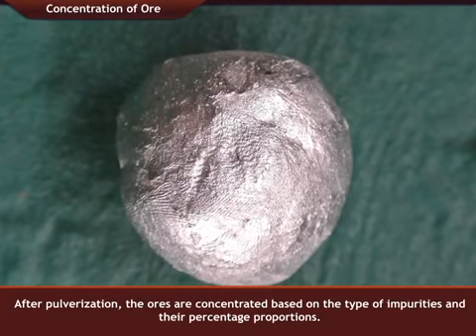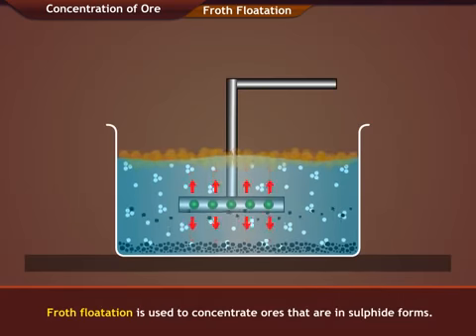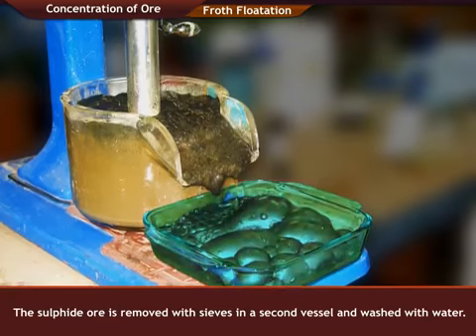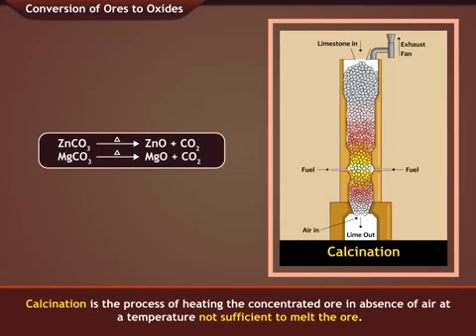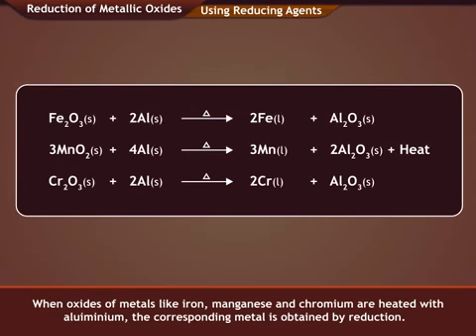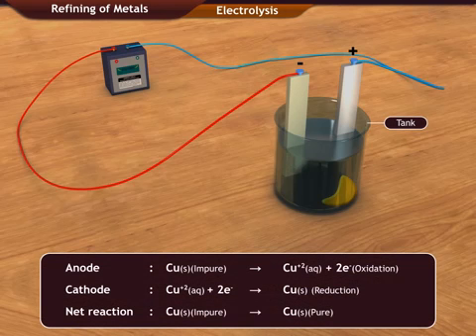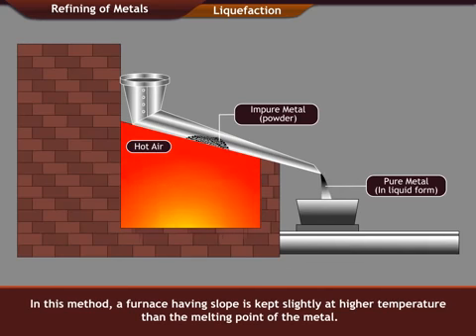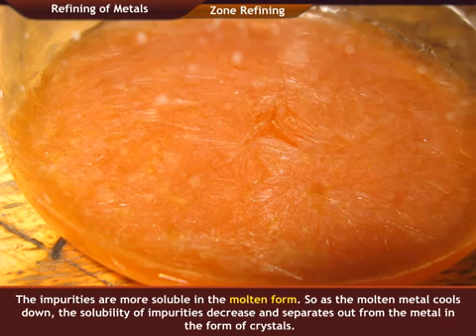Metalurji ve Malzeme Teknolojileri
Geçmişten günümüze metalurji ve malzeme teknolojileri hakkkında bilgi verme ve farkındalık oluşturma